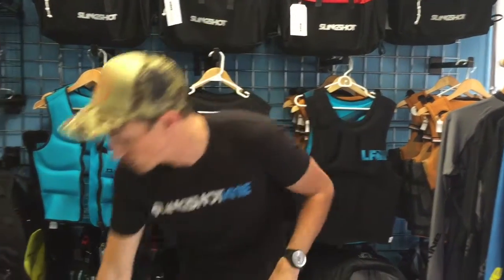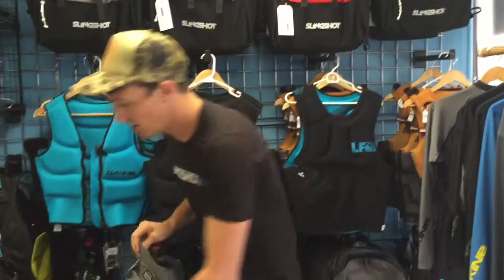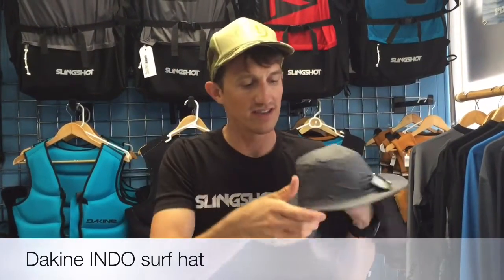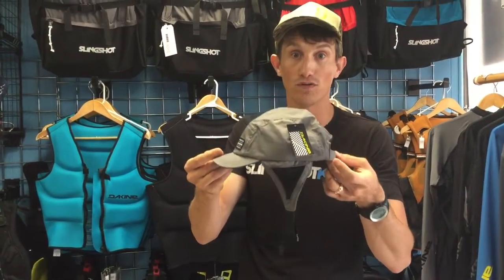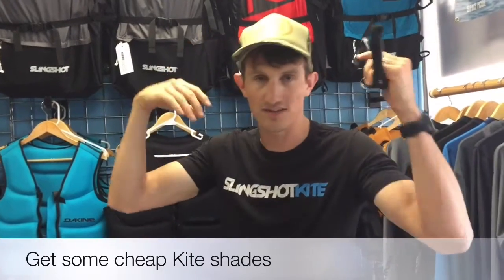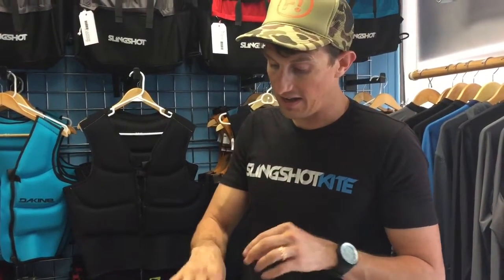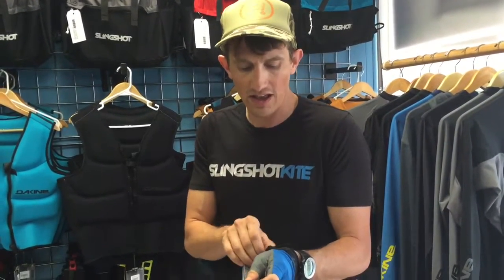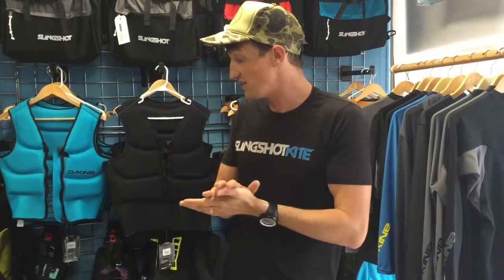New Sun Protection for Kiteboarding